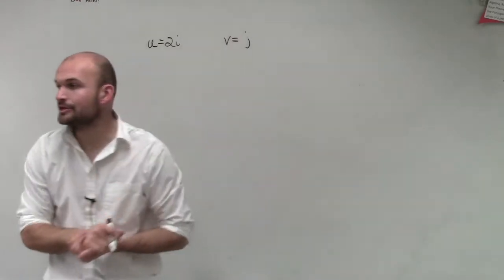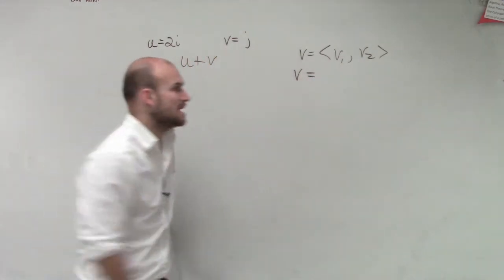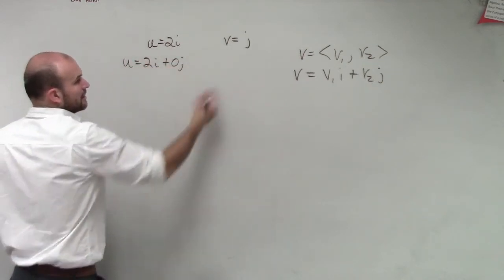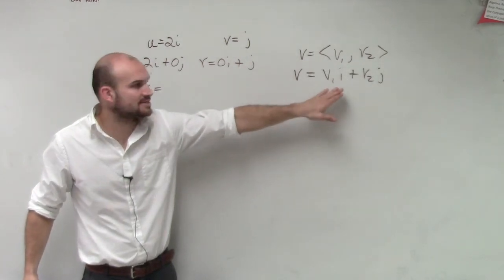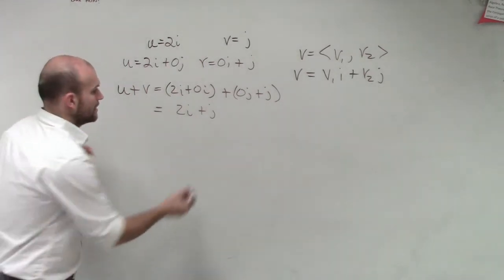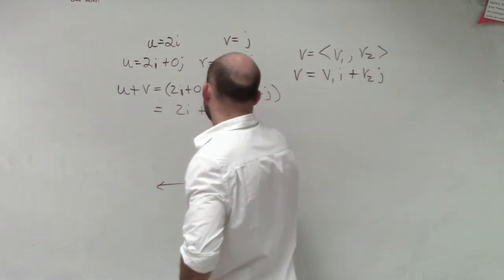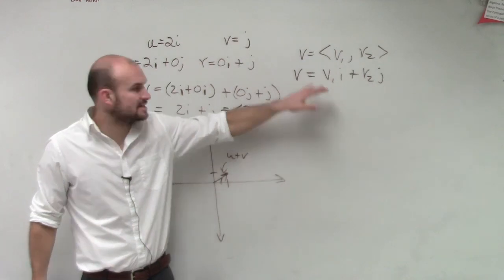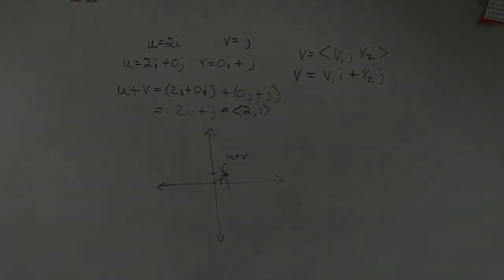Adding two vectors and then graphing the resultant vector